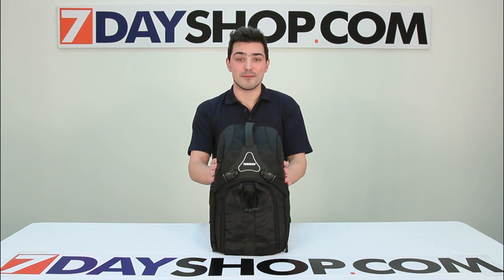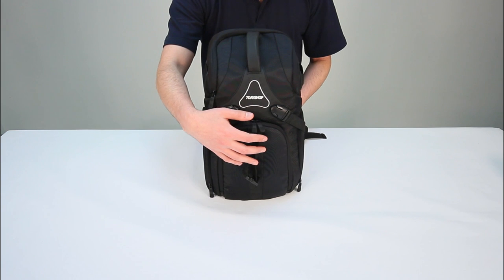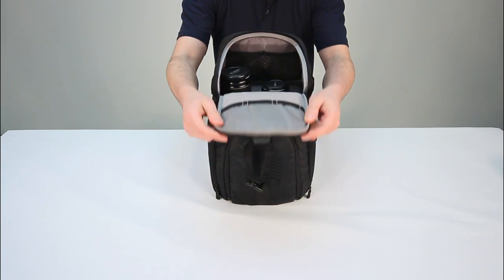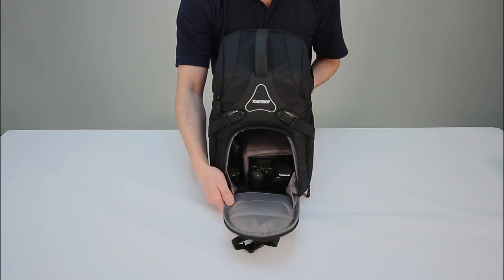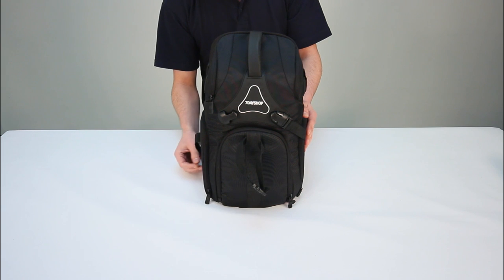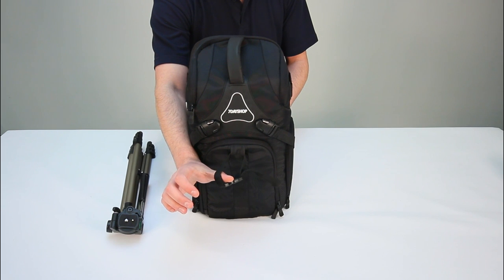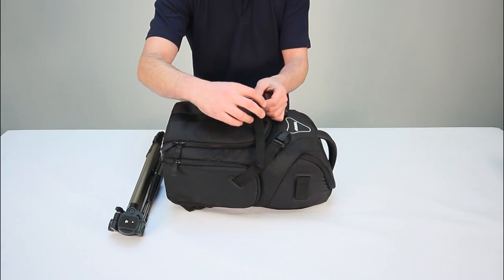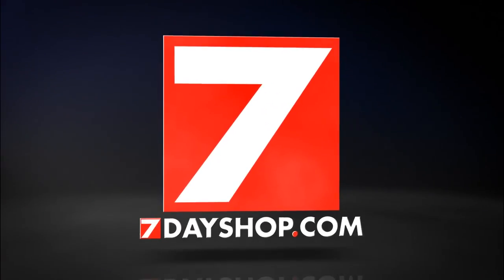7dayshop Pro-Slim DSLR Photo Backpack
Full Description :-

PRO features, lightweight, functionality, comfort and great looks at a really excellent price point make this backpack an easy choice. Constructed from a high quality waterproof and robust black 600D heavy duty nylon giving good protection from the rigours of outdoor photography.

Versatile storage

A likely configuration of equipment would be a camera body with medium lens attached, at least 1 larger lens + additional smaller lens, PRO flash-gun, cables and all associated accessories.

The equipment can be accessed through the lid, from either of the zipped side flaps or main front flap. The top section can easily hold a DSLR body with medium lens, cables, remote etc or alternatively (and perhaps more likely) you could store personal belongings such as keys, phone, a small light-weight rain proof or even a decent sized packed lunch! On the back wall of the top compartment there are two useful mesh pockets 100mm x 70mm deep for accessories. This section is finished off with three smaller pockets, probably more ideal for batteries or memory cards. If you really wanted to, you could access the rest of the bag through the top by simply removing the Velcro base.

The side flaps give quick access to equipment and are further secured by tough fasteners at the front of the bag. The main flap is very well padded, offering good front on protection, it also has a double pad-lockable zip, finished off with 170mm x 130mm accessory pocket.

Comfy carry

The shoulder straps offer good mesh covered padding and at 65mm wide help spread the load nicely. Extra carrying comfort is assured as the backpack has an adjustable waist belt, equipped with a 'snap in' fastening buckle. Once the backpack is on you can also utilise the elasticated and fully moveable chest harness for final securing.
Finished with a densely padded carry handle and hanging loop.

For rainy days you also have a waterproof cover that is easily packed and unpacked (handily, this can be stored behind the mesh back pads).

The Pro-Slim has been designed with the active DSLR photo enthusiast in mind but its size makes it really flexible for many photo applications. It would easily perform well out on a day trek (don't forget - room for a few rounds of sarnies for sure!) or anywhere else you fancy. It isn't a massive holdall backpack but because of that we feel it suits the needs of far more people.

All 7dayshop products come with a 30 day 100% satisfaction assurance. If for any reason you are not totally delighted with your 7dayshop product, then please return it to us for a no quibble refund of the purchase price paid.